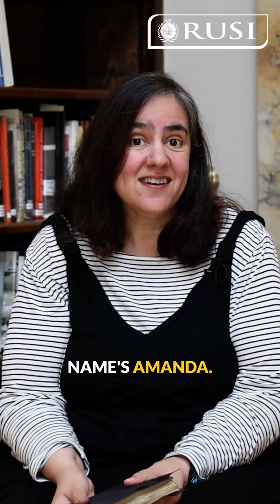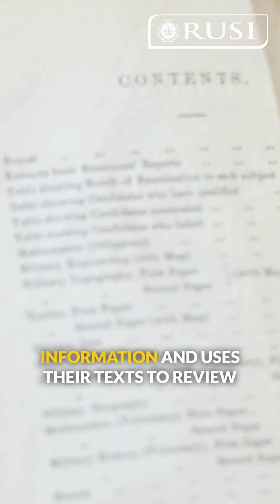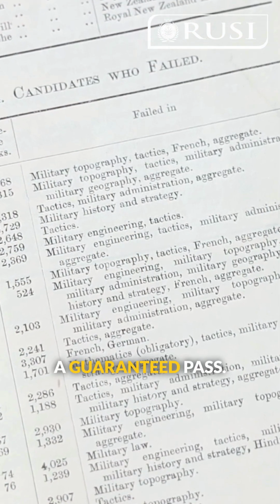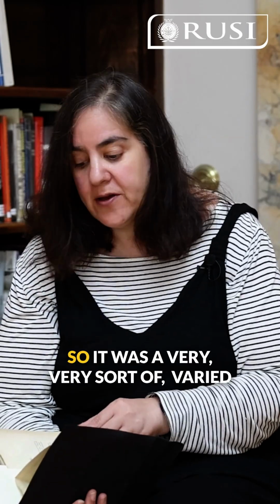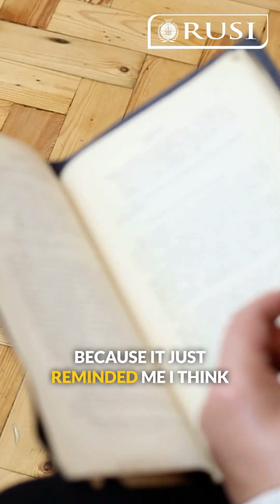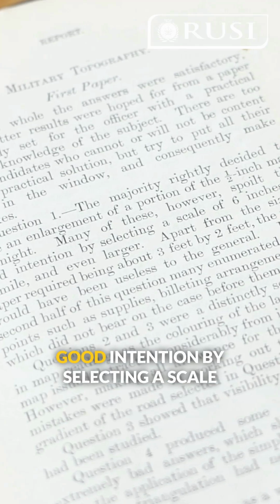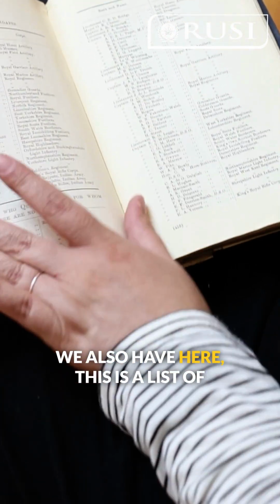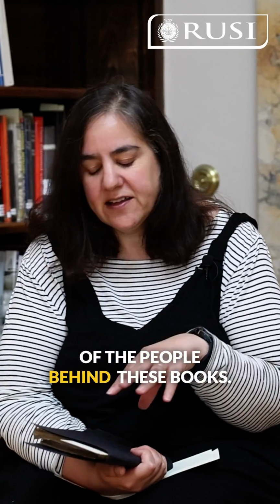1913 Camberley Staff College: The Exam that Shaped WWI Officers | RUSI Library Archive Series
Explore the 1913 Camberley Staff College examination report, offering a unique look at the training and challenges faced by future World War I officers. This historical document reveals the academic and practical skills tested, providing crucial insight into the lives of those who would soon serve in the Great War.